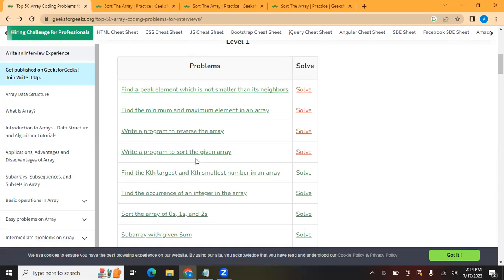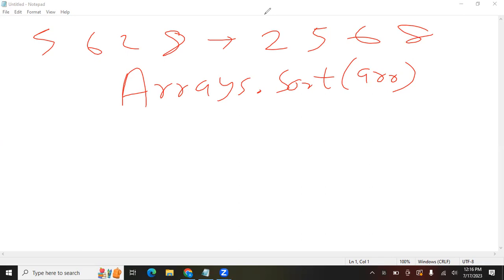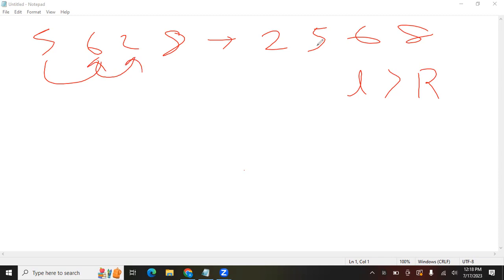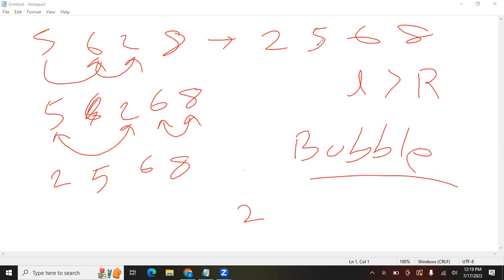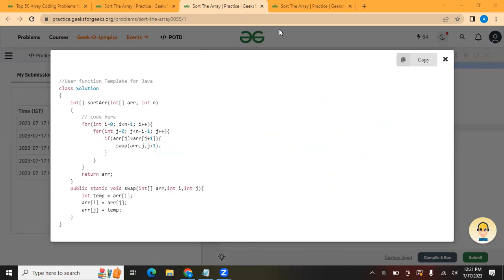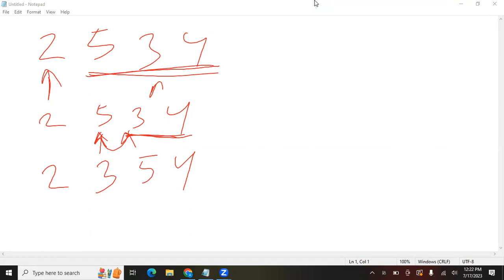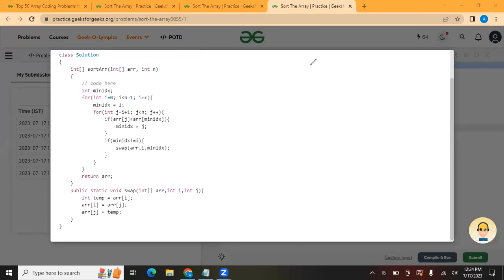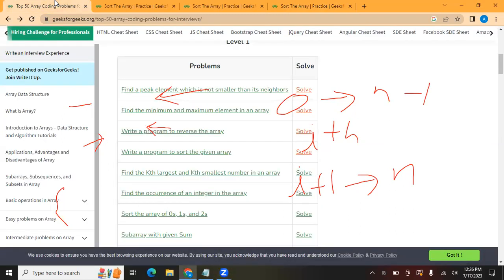Write a program to sort the array geeksforgeeks top 50 array questions.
Question : Write a program to sort the array